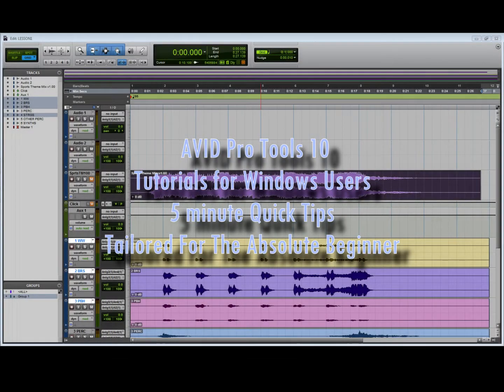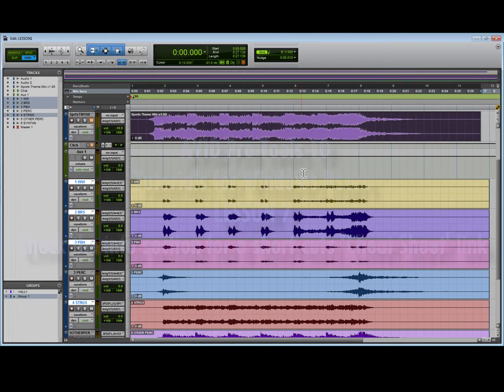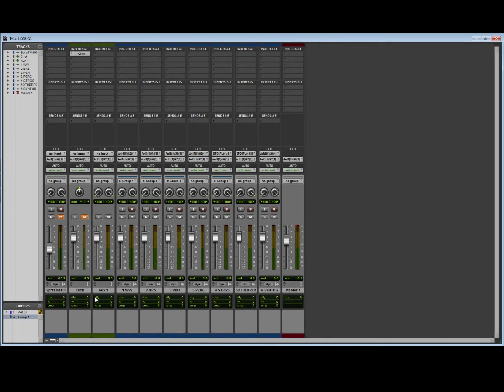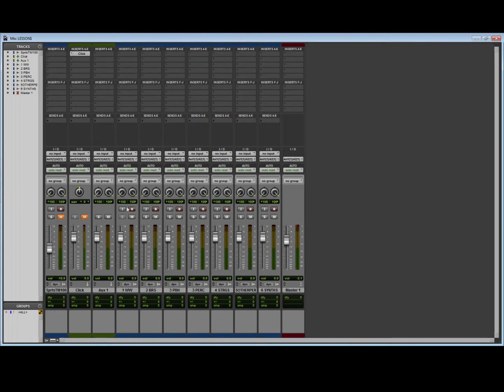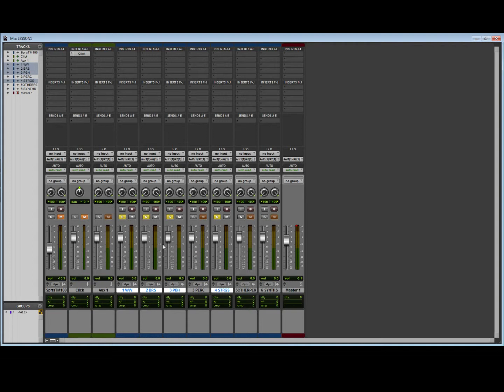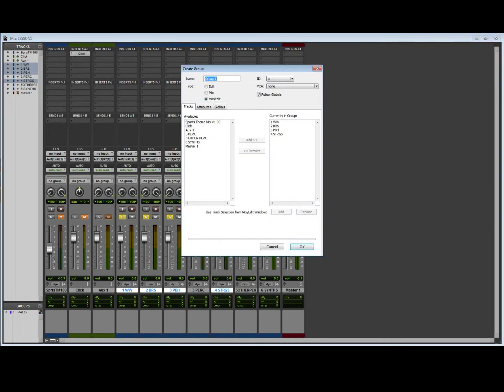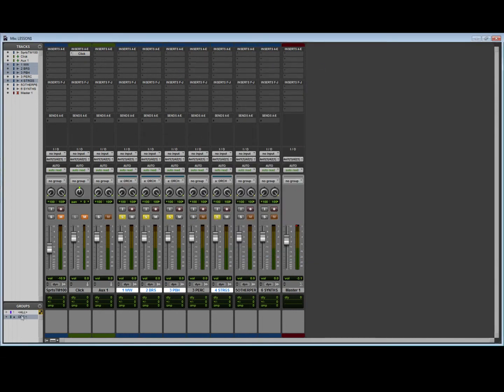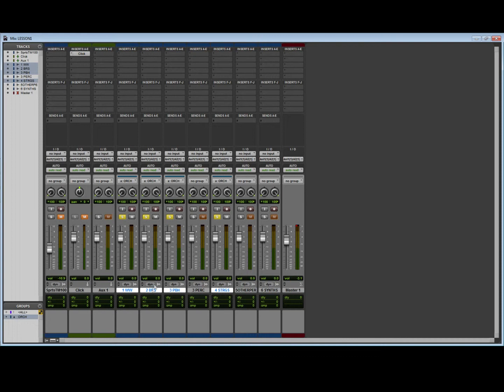Pro Tools for Beginner Windows Users Lesson 7